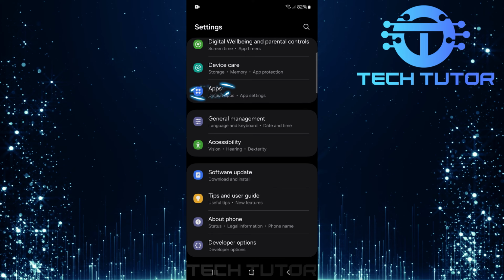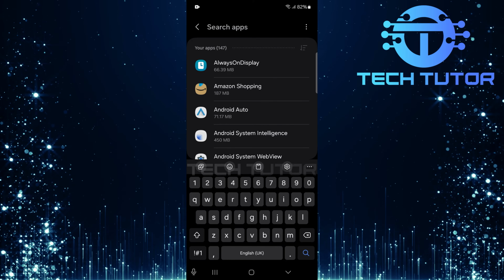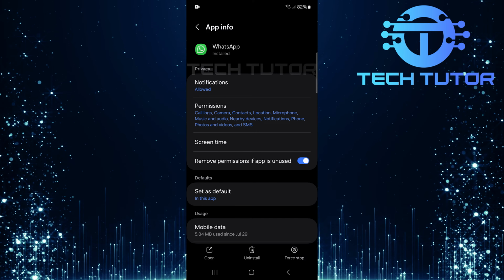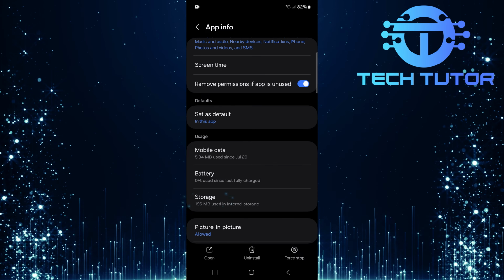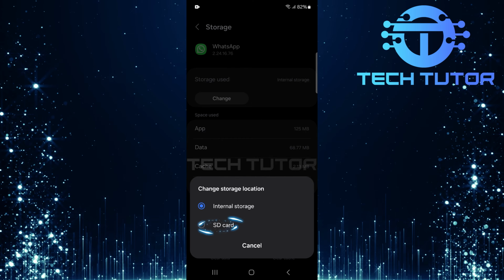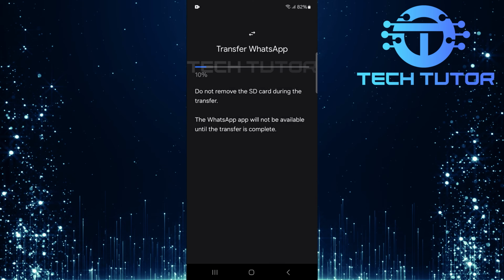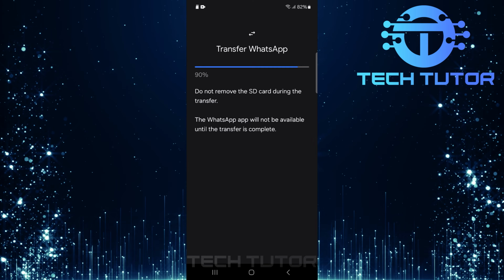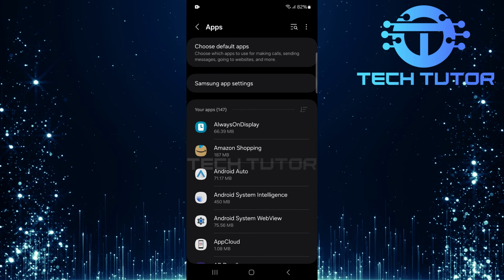How To Change WhatsApp Storage To SD Card | Save WhatsApp Media to SD Card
In this short tutorial, you will learn how to change WhatsApp storage to SD card. By doing this, you can save all your WhatsApp media files directly to the SD card instead of your phone's internal storage. This is especially helpful if your phone has limited space. It allows you to free up some room for other important apps and files.